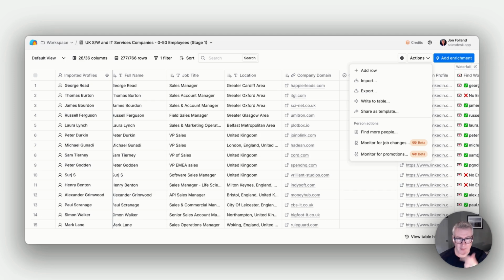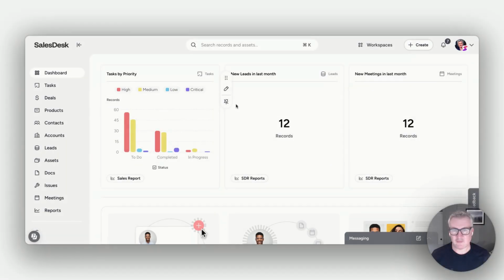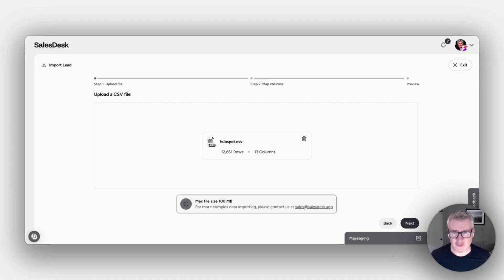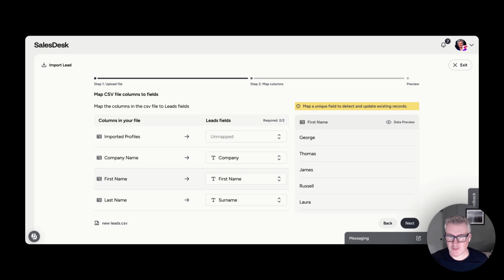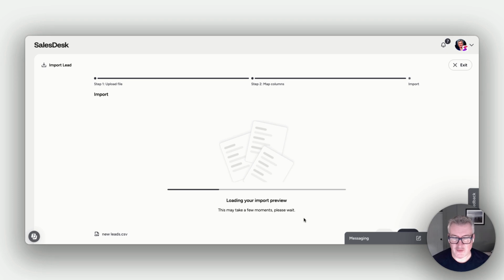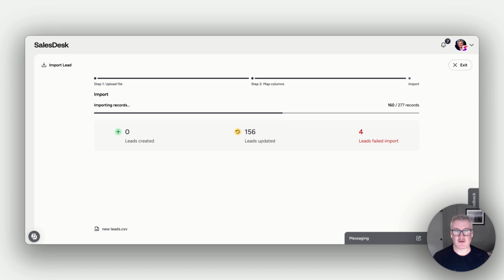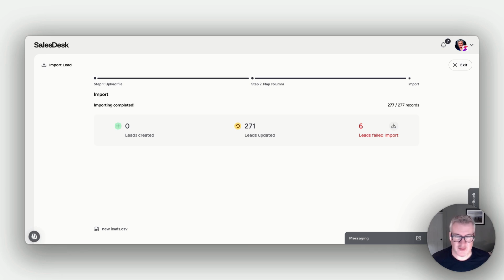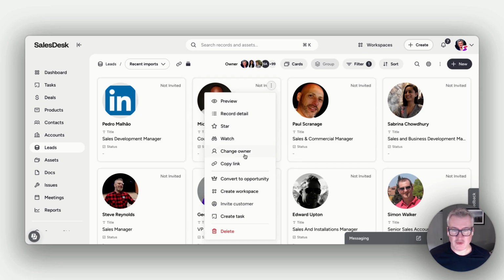Importing Leads or any other record type into SalesDesk